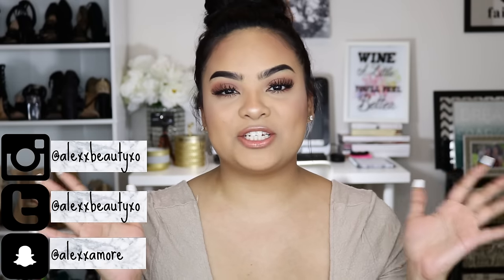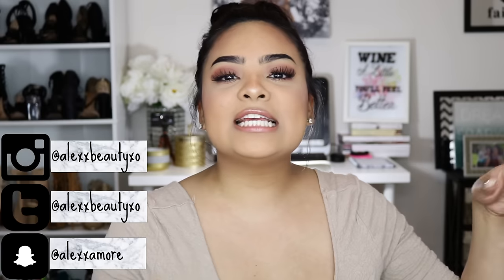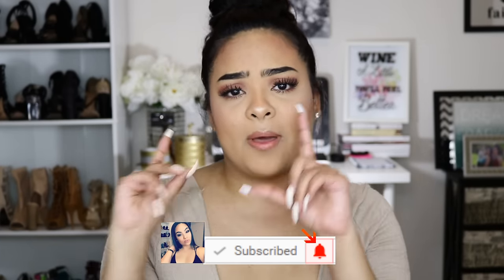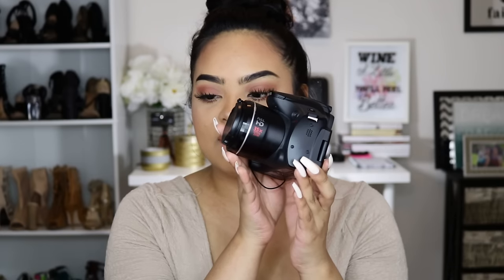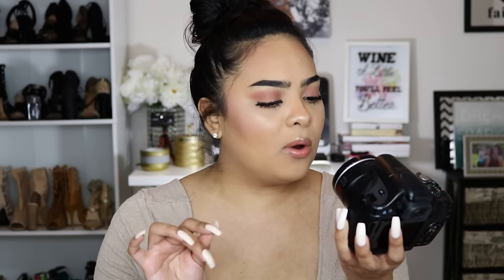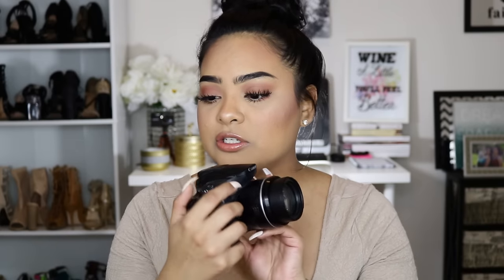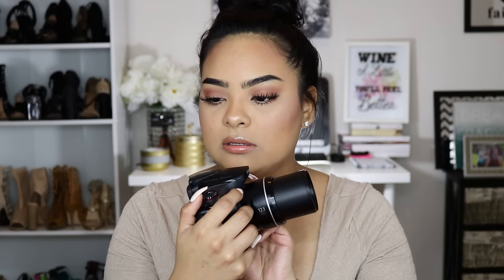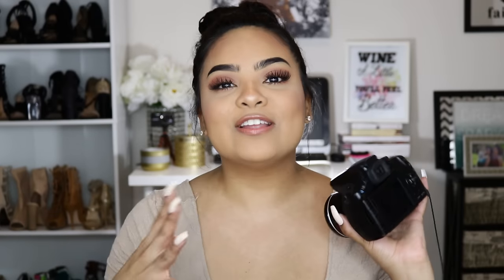BEST CHEAP CAMERA FOR YOUTUBE VIDEOS!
Hi!
ALL links updated for you in 2021 :)

*Amazon Options*

143,
alexx